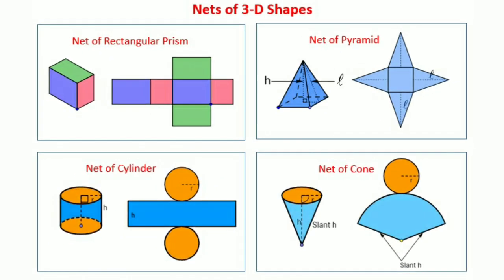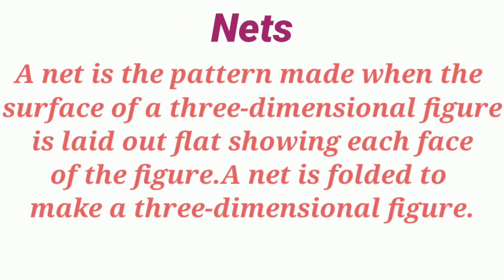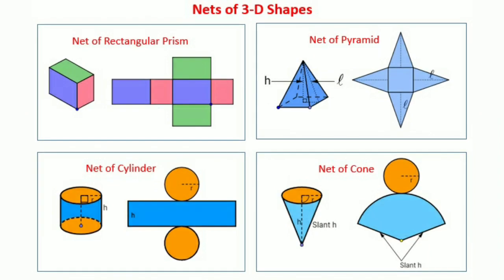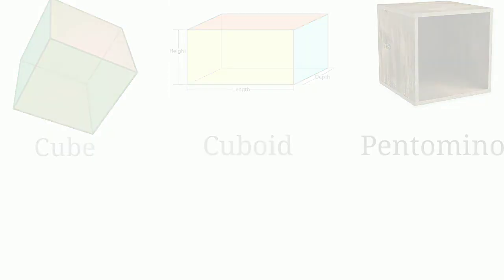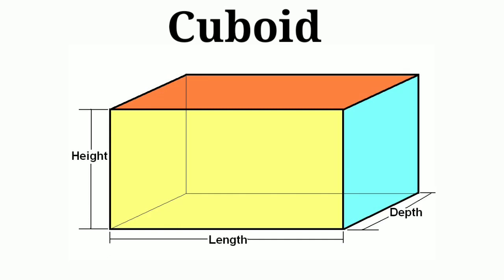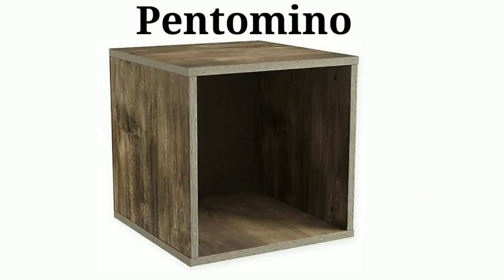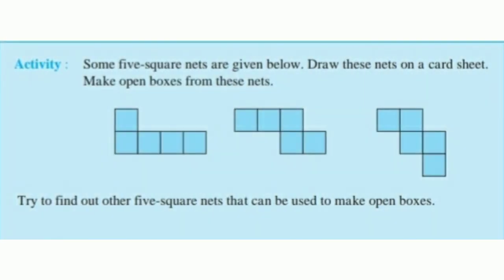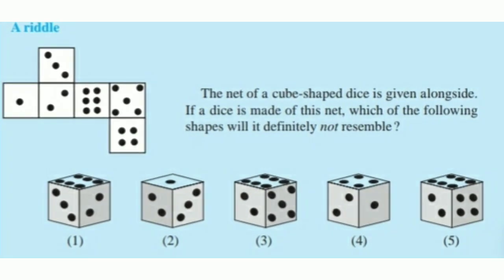NETS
std V SSC BOARD